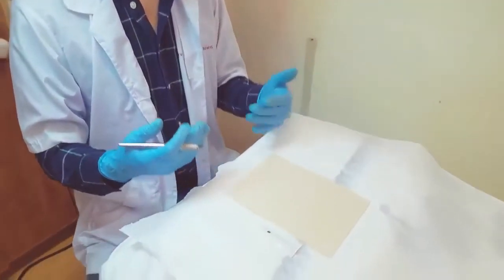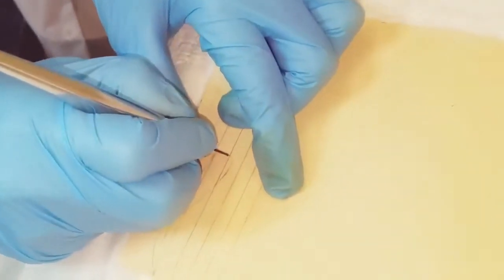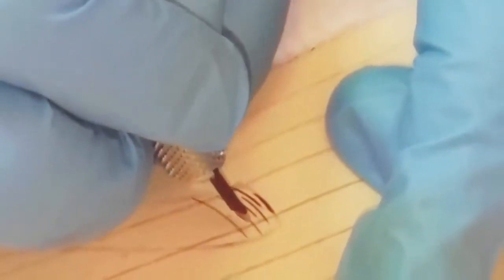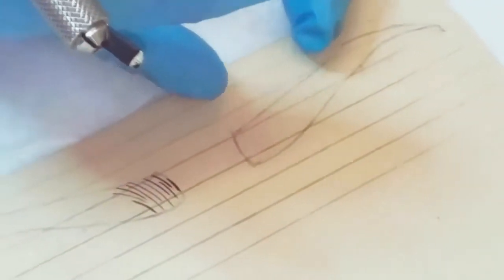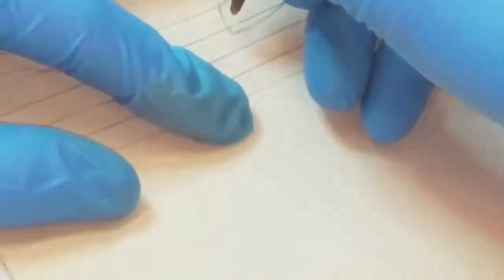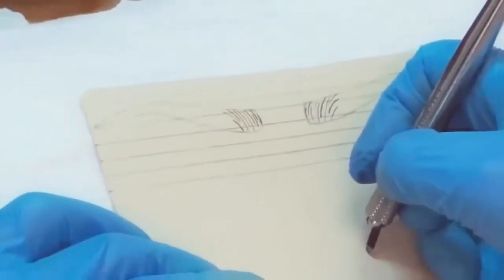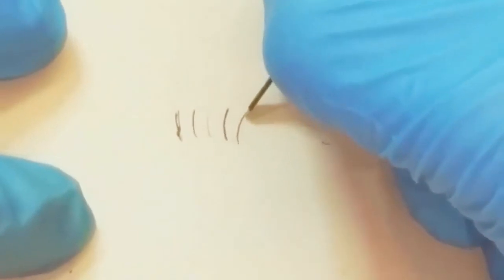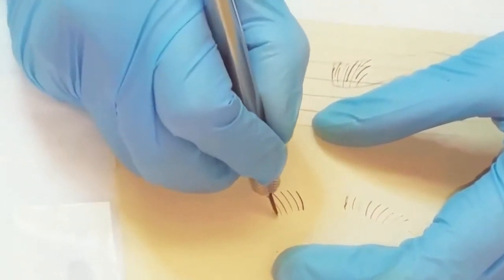Lesson - 6 Using pen - holder on latex skin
Some old video that might be of interest to you.  :)